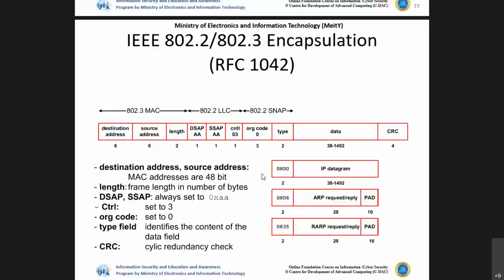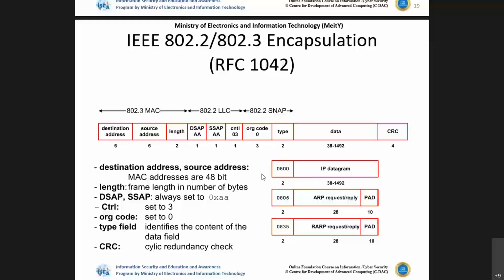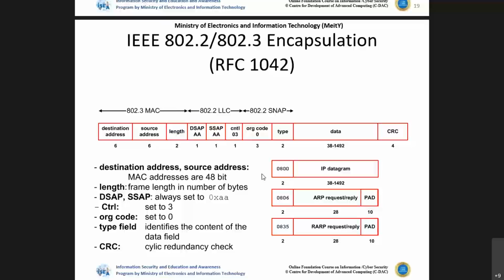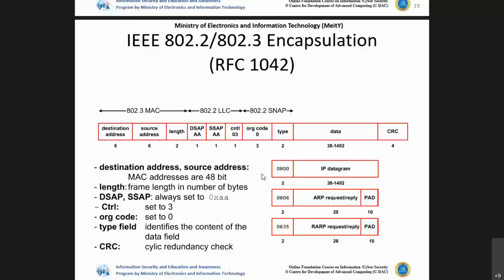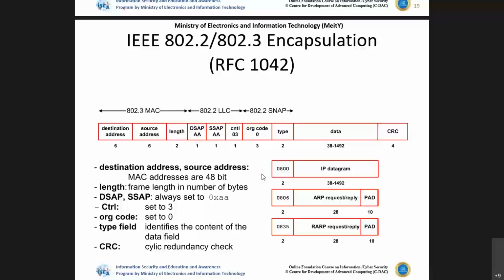IEEE 802.0/802.3 Encapsulation, Day-1, Session-1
Information Security Awareness videos which are created to spread Cyber Security awareness to all the viewers on IEEE 802.0/802.3 Encapsulation